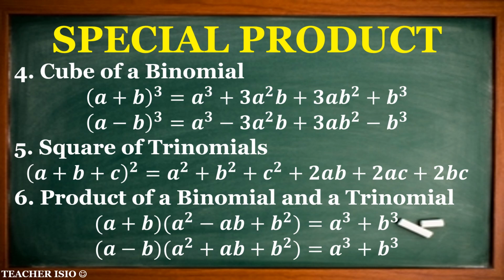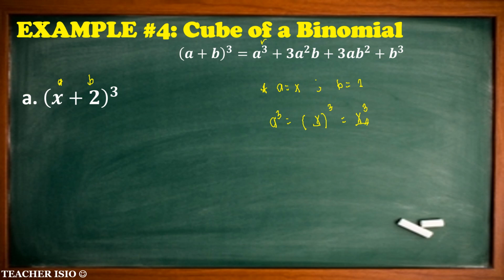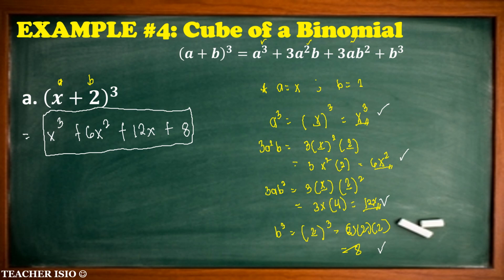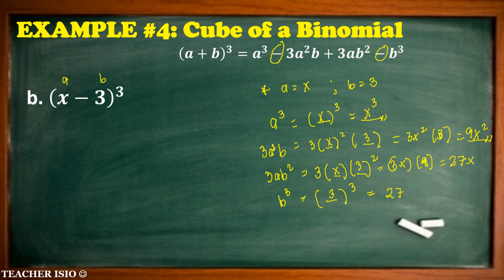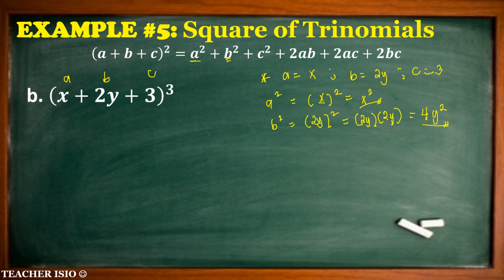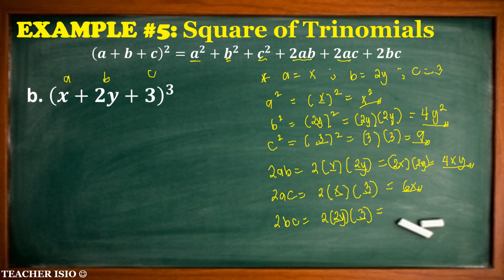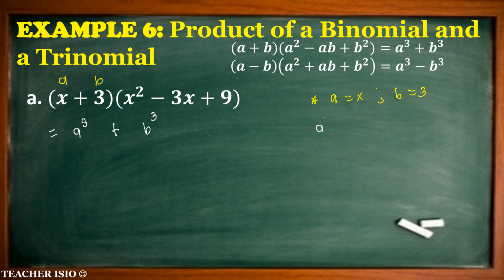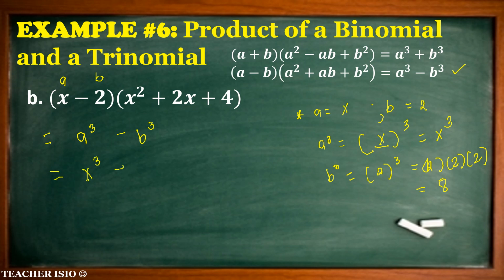SPECIAL PRODUCT - PART2 ( TAGALOG)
Correction:
5:15
(a-b)³ = a³ - 3²b + 3ab² -b³